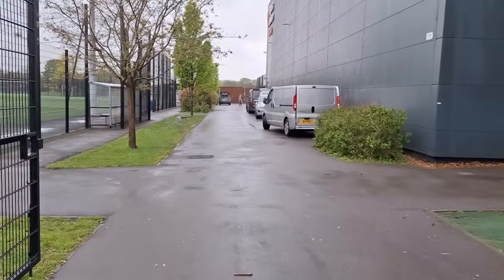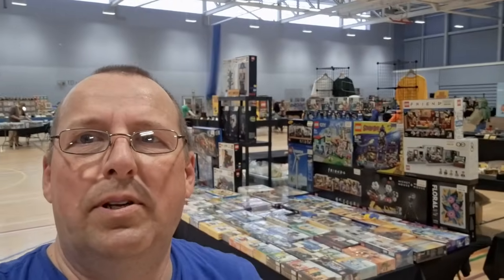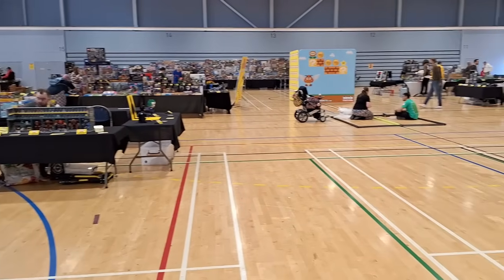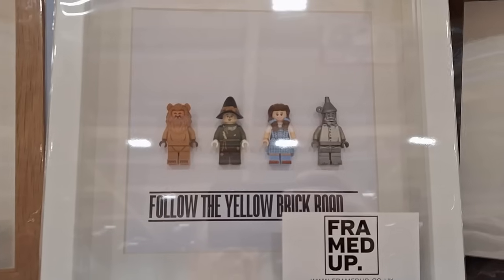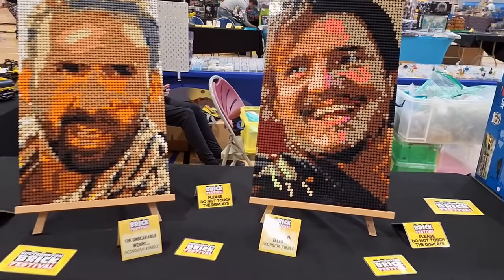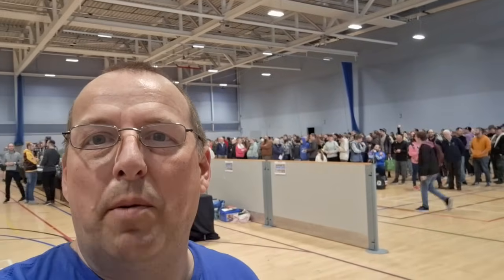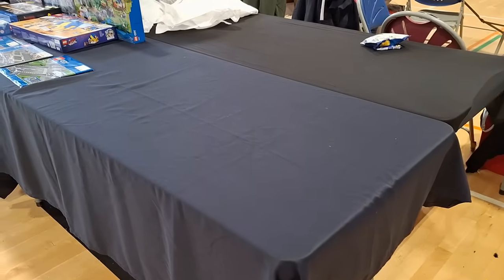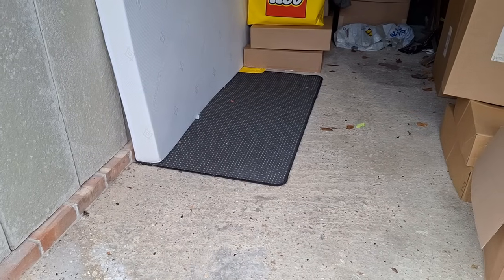Southampton Brick Festival - Selling my Lego set at a very busy event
Sunday 28th April 2024 and it's the day of the Southampton Brick Festival, which is being held at the Places Leisure Centre in Eastleigh (which is just outside Southampton)

Follow my day from the beginning to the end, on what turned out to be a very busy and successful event.

Quidco Use the link below to set up a new account. Once your confirmed cashback has reached £5, you will receive an additional bonus £15.00

Topcashback Use the link below to set up a new account. Once your confirmed cashback has reached £10, you will receive an additional bonus £10.00